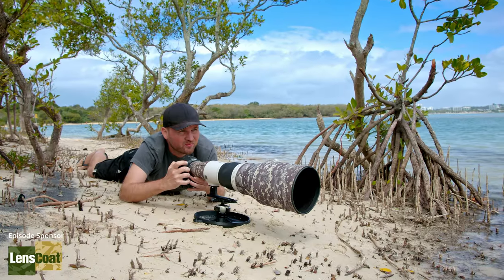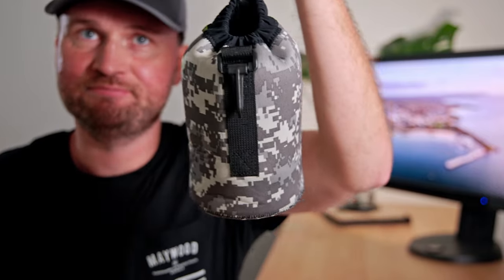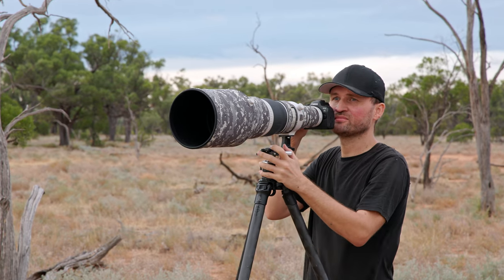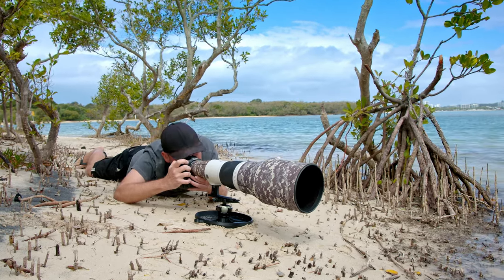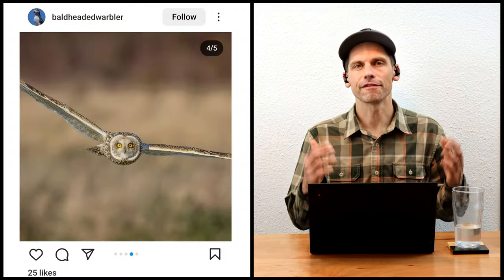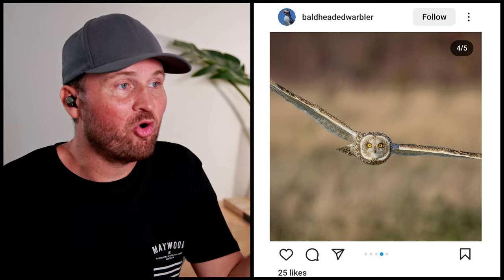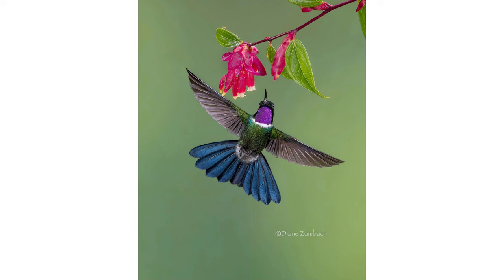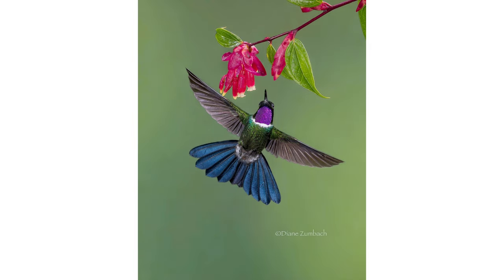SIMPLE & CONTROVERSIAL Ways To Improve Your Images | Big Give Away | Rapid Fire Gift Ideas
Leave a comment and follow the link to enter the Lenscoat Gift Card Give Away (Watch out for scammers, we will announce the winner in a future episode, NOT in the comments or ask you to join messengers)

BRUSH PACK & PROSETS | Save up to 30%!
MASTERCLASS - Editing Your Bird Images To Perfection

TIMESTAMPS
0:00 Hello! :D
0:19 What's Your Pick? (Gift ideas)
10:20 Improve Your Images
24:36 Gift Card Give Away